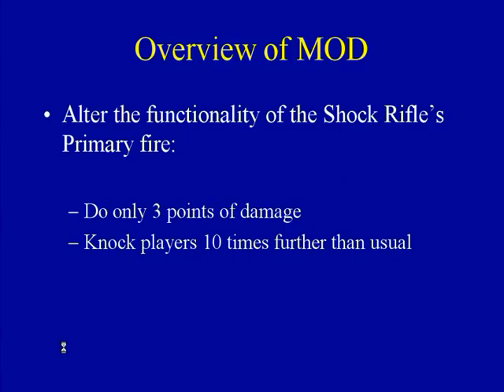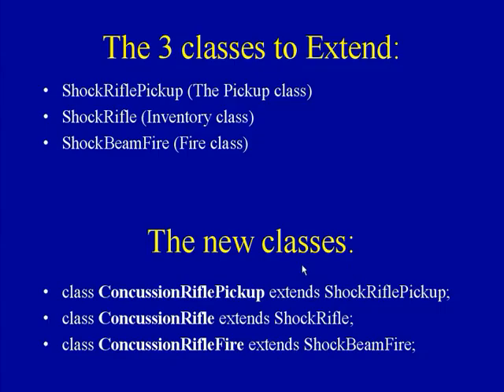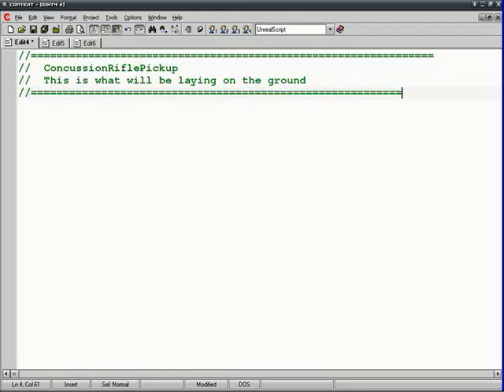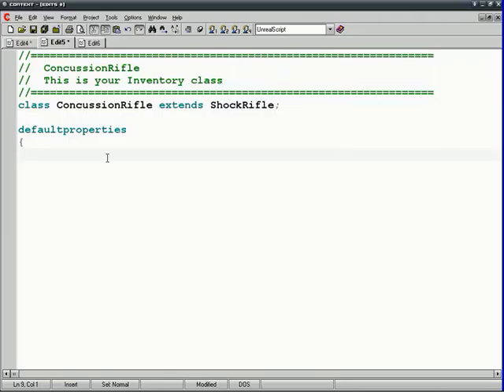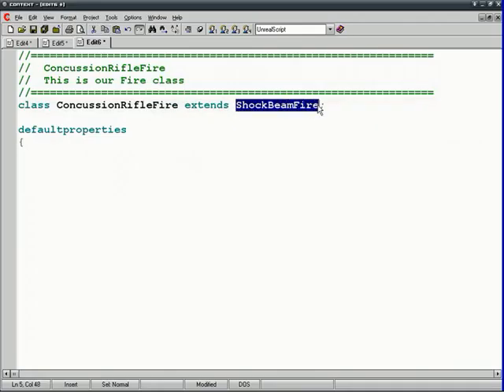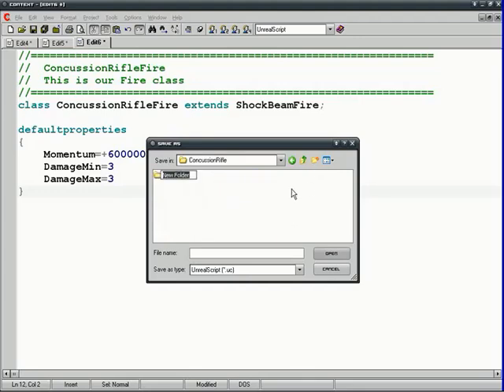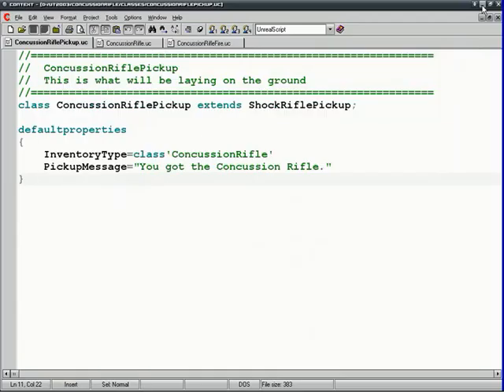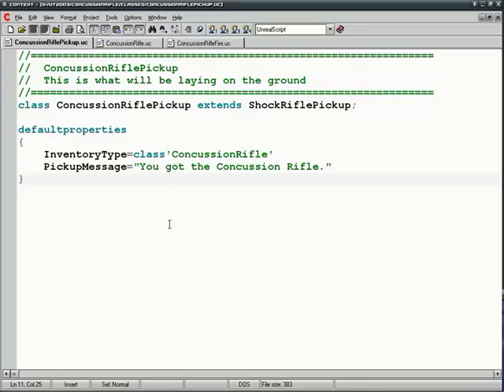3DBuzz Unreal Tournament 2004 Unrealscript tutorial: Concussion Rifle